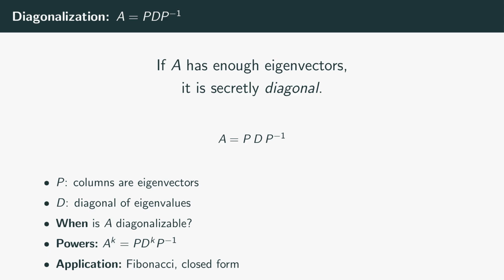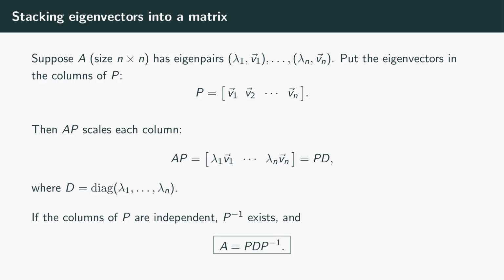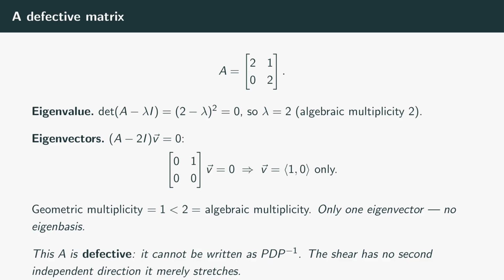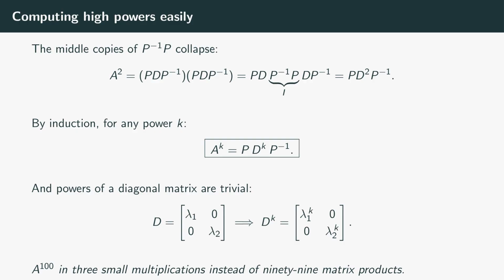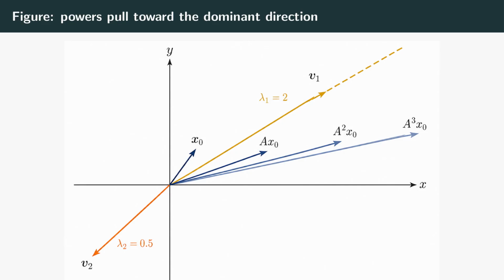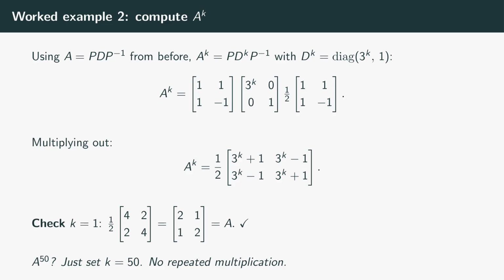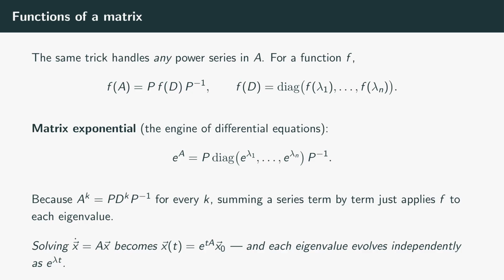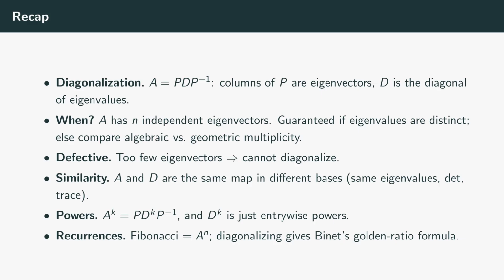Ep 22: The Trick That Makes Matrices Powerful | Diagonalization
An eigenvector is a direction a matrix only stretches, and its eigenvalue is the stretch factor. Last episode we found them with the characteristic polynomial. Today we cash them in. If a matrix has enough independent eigenvectors to fill the whole space, we can rewrite it as P times D times P inverse, where the columns of P are the eigenvectors and D is a diagonal matrix carrying the eigenvalues. The matrix has not changed — we have simply chosen the basis in which it acts as pure stretching along each axis.

That one factorization is a power tool, literally. Multiplying a diagonal matrix by itself is trivial — you just raise each diagonal entry to the power. So the hundredth power of P times D times P inverse collapses to P times D-to-the-hundredth times P inverse, a calculation you can do by hand. The same idea cracks linear recurrences: the Fibonacci numbers, hidden inside the powers of a two-by-two matrix, fall out as a clean closed-form formula built from the golden ratio. Diagonalization is the moment eigenvalues stop being abstract roots and start doing real work.

📚 Continues in: → 'Complex Eigenvalues and Rotation' — not every matrix has real eigenvectors. When a rotation refuses to fix any direction, the eigenvalues turn complex, and a beautiful spiral geometry takes over.

⏱ Chapters
0:00 Eigenvectors, cashed in
0:43 A direction that only gets stretched
1:25 Why P and D appear
2:15 Enough independent eigenvectors
3:05 When diagonalization fails
4:02 What PDP⁻¹ really means
4:51 Why diagonal is the dream
5:41 Standard grid vs. eigengrid
6:28 Repeated stretching, visualized
7:14 Find P and D
8:10 The power, in closed form
9:03 A recurrence as a matrix power
10:02 Beyond powers — eᴬ and more
10:52 Cayley, Jordan, and the defective case
11:40 Recap
12:34 Thanks for watching